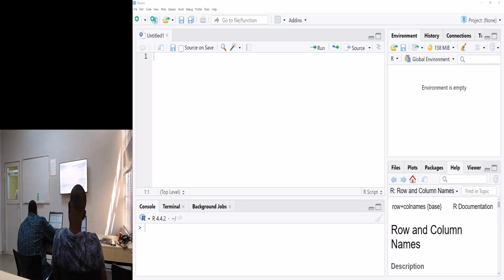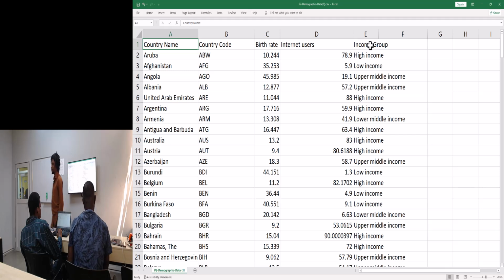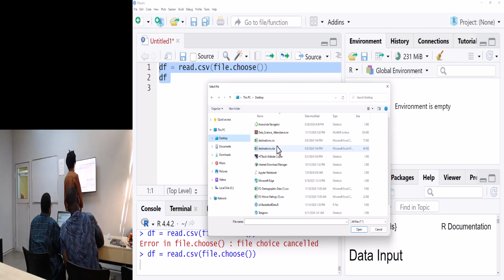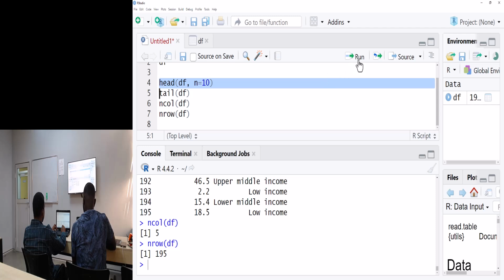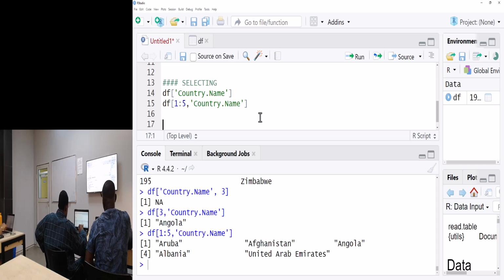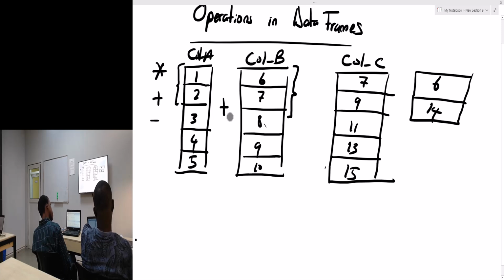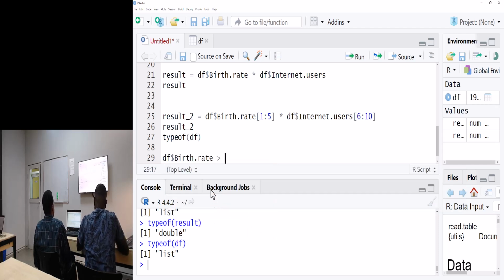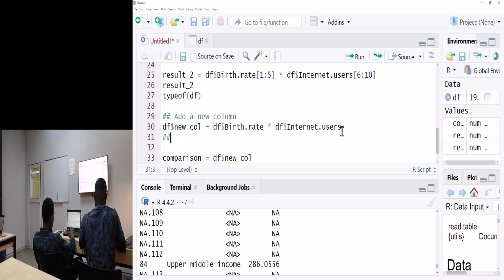Data Frame in R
Unlock the power of data analysis with R programming in this comprehensive video on data frames! Learn how to create, manipulate, and analyze data frames, one of R's most essential tools for organizing and processing data. Whether you're a beginner or brushing up on your skills, this tutorial covers key concepts like importing data, selecting rows and columns, adding or removing variables, and applying functions to your data frame. Packed with practical examples and tips, this video is your gateway to mastering data frames and advancing your data science journey!